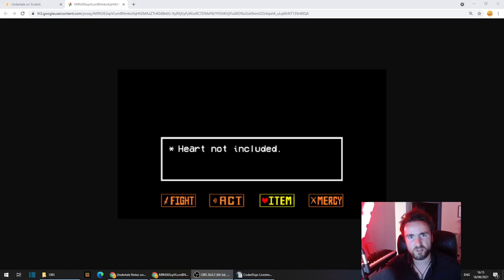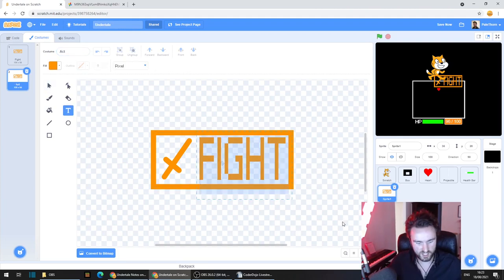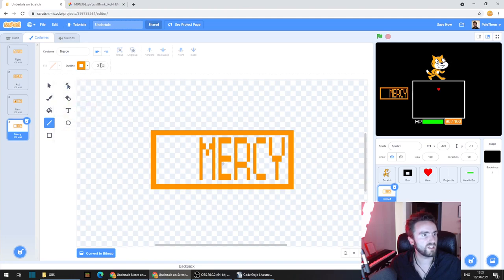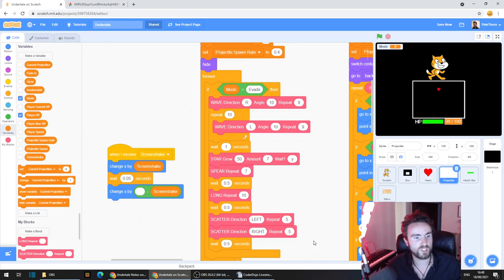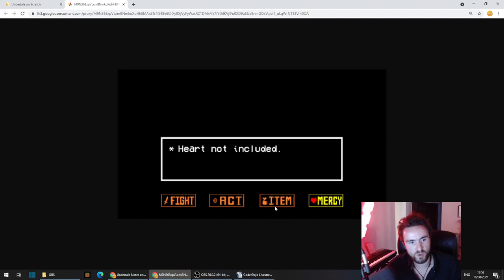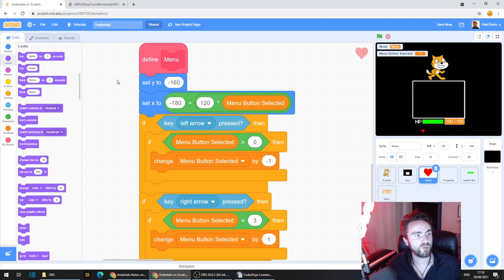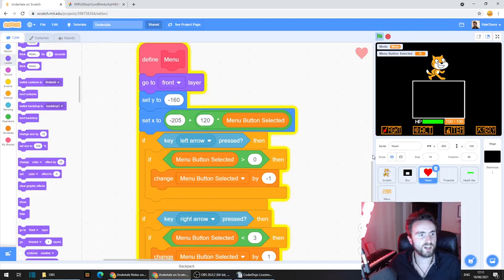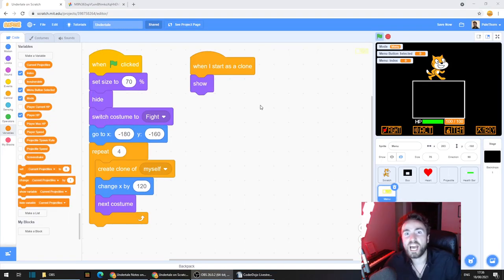Make an Undertale Battle in Scratch (PART 9: Menu)